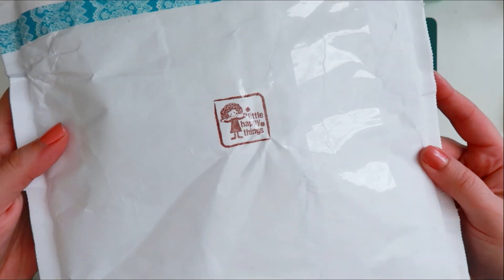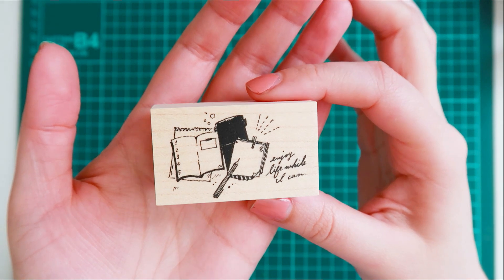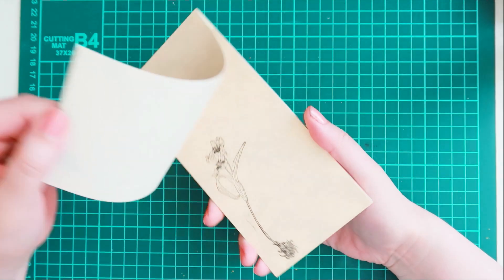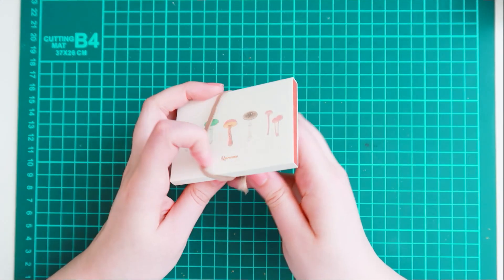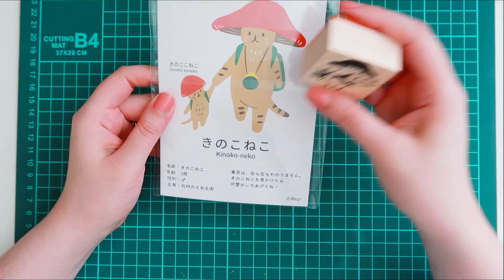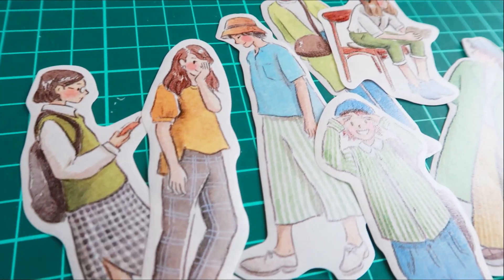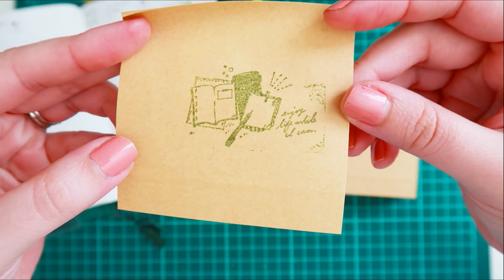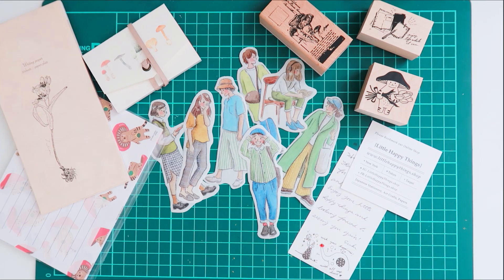Stationery Haul: Little Happy Things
Hello again,

I ordered from this adorable stationery shop a while back and wanted to share how cute the items were! I love using stamps to create tip-ins for my pen, pals. That's what I meant by permanent. Stamps I can use over and over again, whereas stickers run out. However, I will still buy stickers. XD What about you? Do you have a favorite over stickers and stamps, or do you like them both equally?